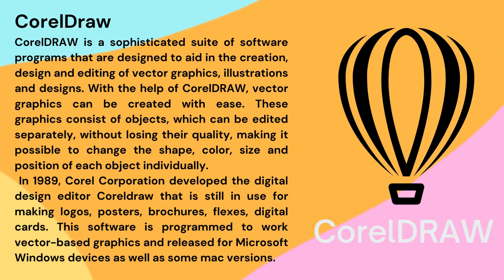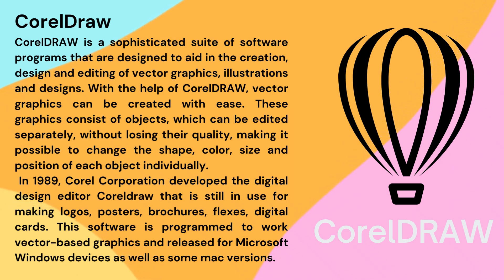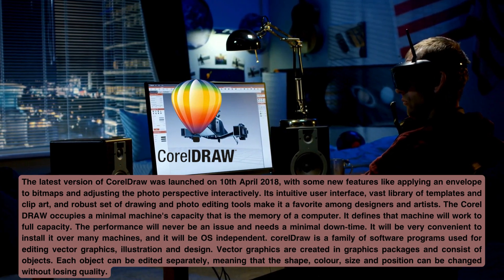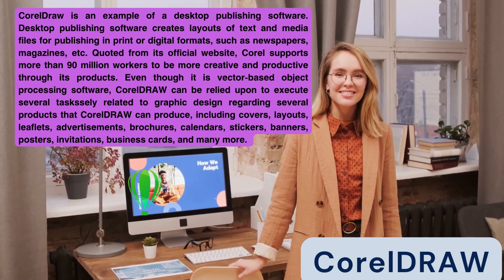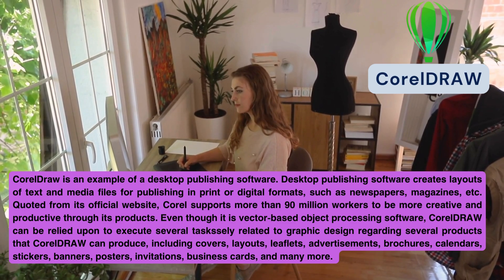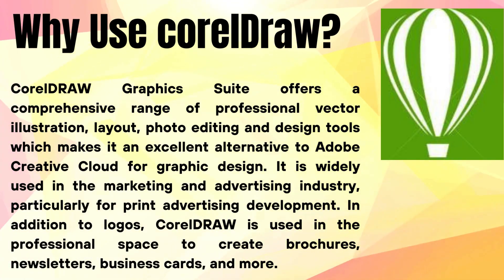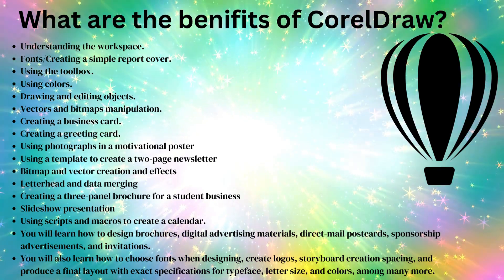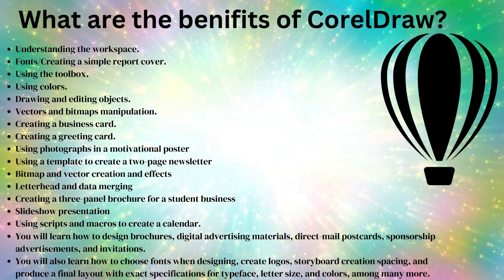CorelDraw Introduction | What is CorelDraw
In this video, you will learn about CorelDraw basics, benefits and why use CorelDraw, etc.
CorelDraw is a sophisticated suite of software programs that are designed to aid in the creation, design, and editing of vector graphics, illustrations, and designs. With the help of CorelDraw, vector graphics can be created with ease. These graphics consist of objects, which can be edited separately, without losing their quality, making it possible to change the shape, color, size and position of each object individually. CorelDraw Graphics Suite offers a comprehensive range of professional vector illustration, layout, photo editing, and design tools which makes it an excellent alternative to Adobe Creative Cloud for graphic design. It is widely used in the marketing and advertising industry, particularly for print advertising development. In addition to logos, CorelDraw is used in the professional space to create brochures, newsletters, business cards, and more.
This video is useful for DTP operators.